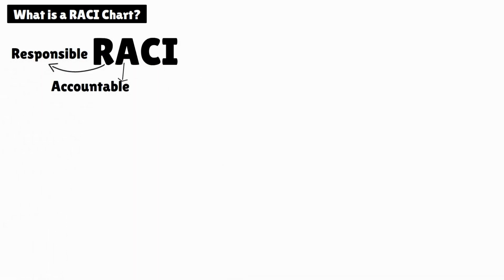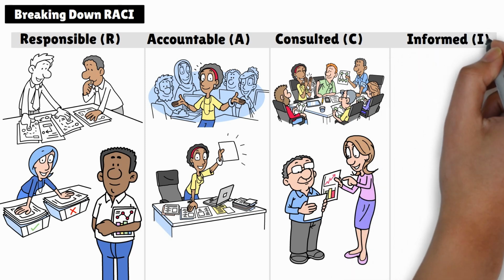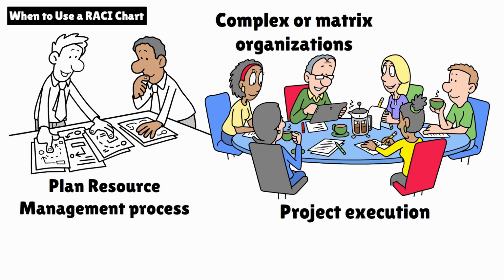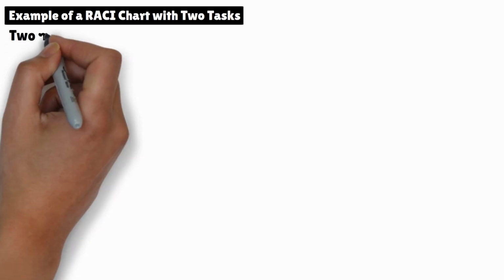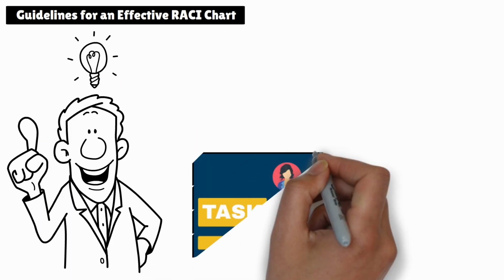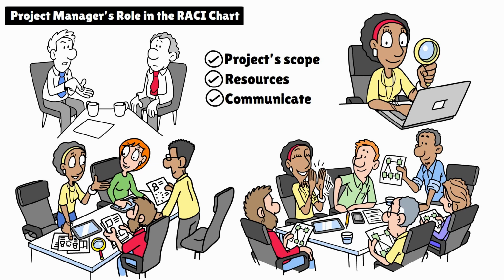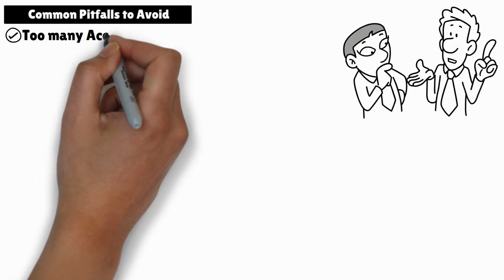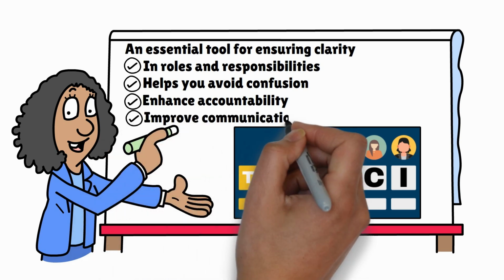What is a RACI Chart? Clarify Project Roles with This Simple Tool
Are team responsibilities unclear or overlapping in your project? The RACI Chart is one of the most effective tools in project management to define who does what—and avoid confusion. In this video, you'll learn what RACI stands for, how to build a RACI chart step by step, and when to use it to improve team coordination and accountability.

Whether you're preparing for the PMP exam or leading a real-world project, this video will help you understand how to apply RACI in both predictive and hybrid environments.

A clear understanding of RACI can help you streamline team communication, avoid task duplication, and lead your project more effectively. It’s also a valuable topic that frequently appears in the PMP exam.

In This Video:
- What is a RACI chart and what does RACI stand for?
- The meaning of Responsible, Accountable, Consulted, and Informed
- When and how to use a RACI chart in project management
- Step-by-step guide to creating a RACI chart
- Real-life example with two project tasks
- The project manager's role in developing and communicating the RACI chart
- Benefits of using a RACI chart for team alignment and stakeholder clarity

Chapters
0:00 Intro
0:20 What is a RACI Chart
0:43 RACI Breakdown
1:20 Purpose of RACI Chart
1:40 When to use RACI Chart
2:02 Creating a RACI Chart
2:41 RACI Example
3:23 Guideline for RACI
3:54 PM role in RACI
4:13 Benefits of RACI Chart
4:50 Pitfalls to avoid